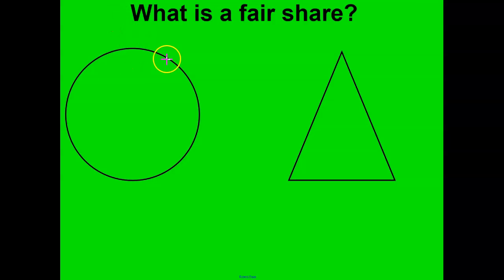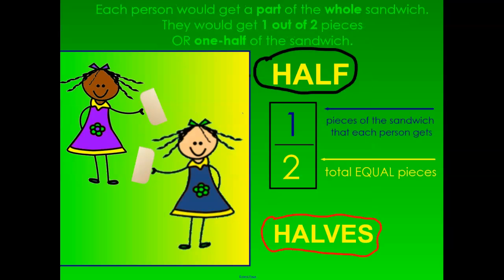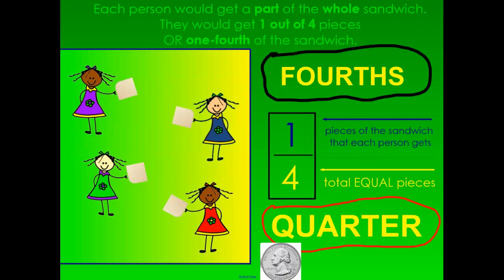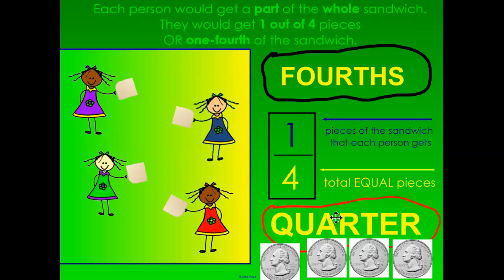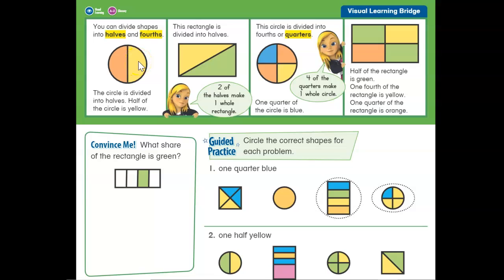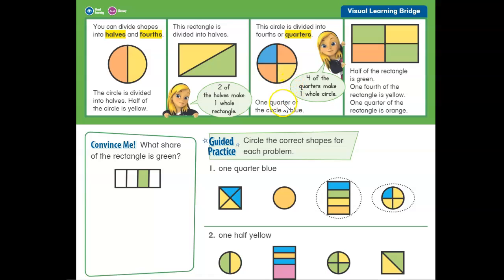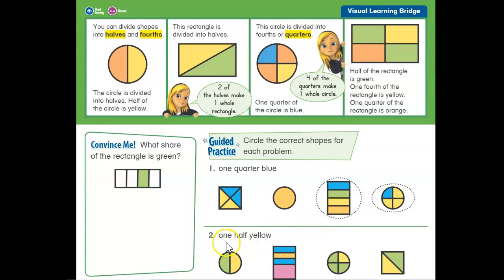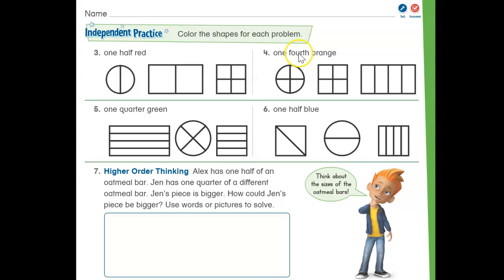Fair Shares part 2 with introduction of vocabulary